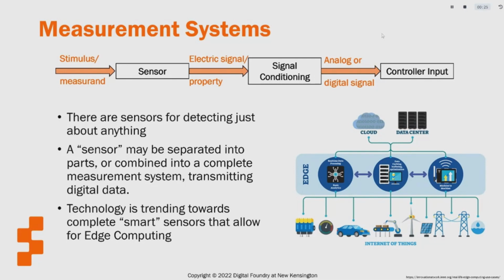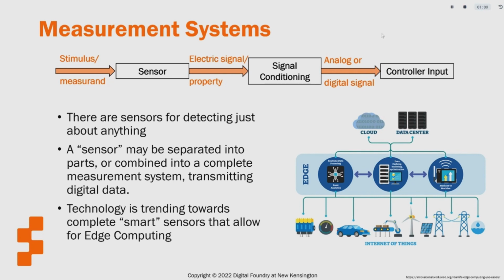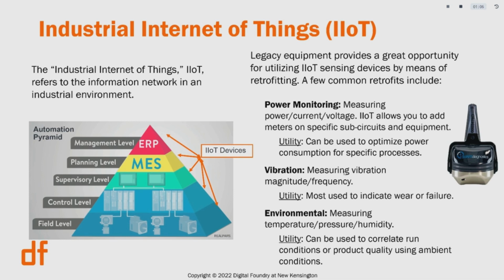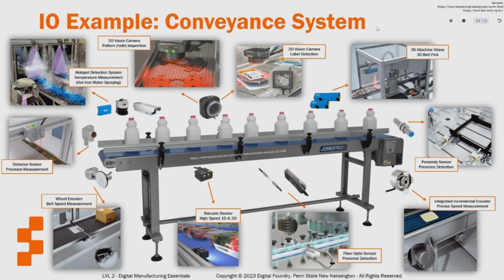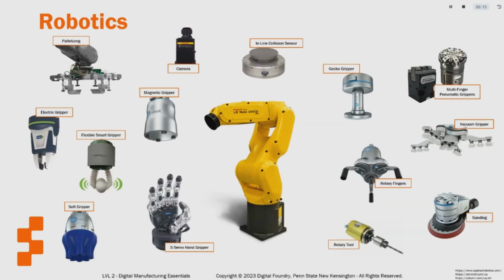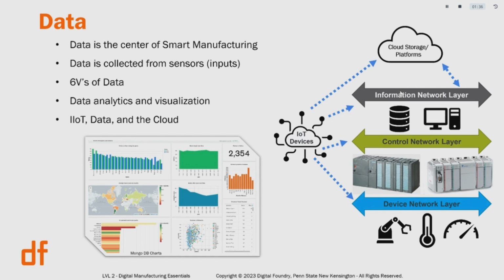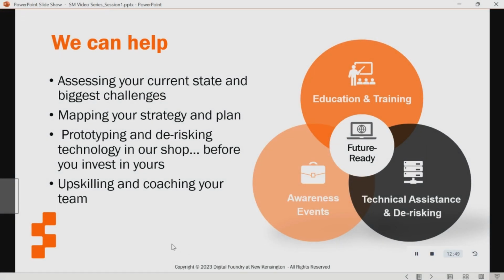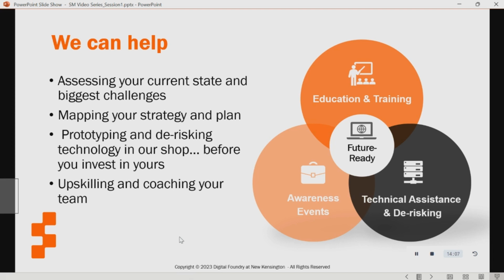Inputs and Outputs: : Exploring Smart Manufacturing for Business Success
We talked about the importance of capturing and using plant floor data to improve operations. We will focus on the use of sensors and IIoT devices as the first step in digital automation and smart manufacturing systems.

We will also post it to our website along with past and future episodes in this series.